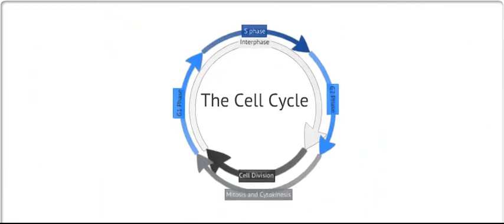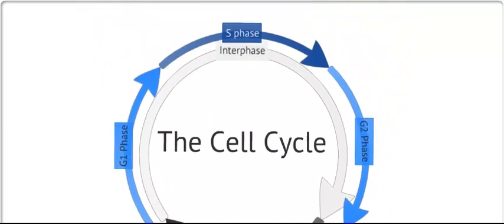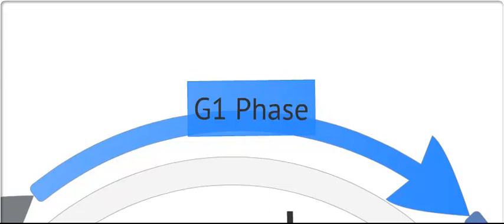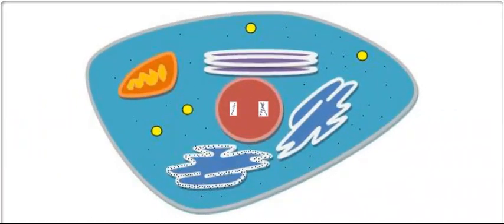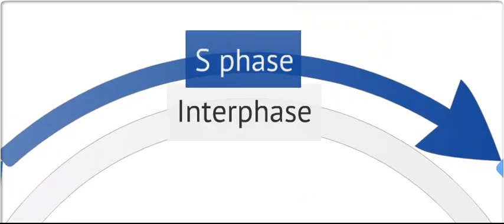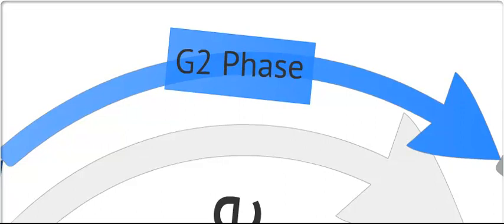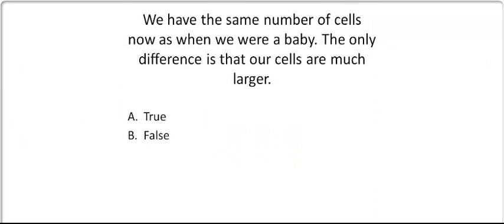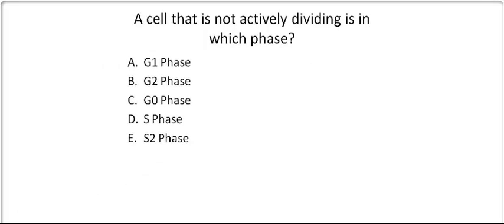The Cell Cycle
The purpose of this video is to inform the viewer about the cell cycle and why we are larger now than when we were born.